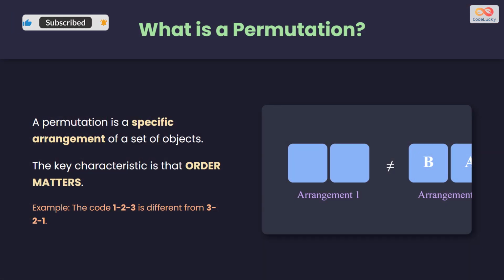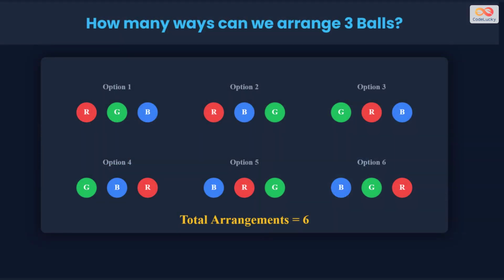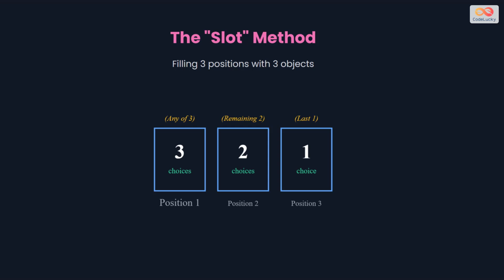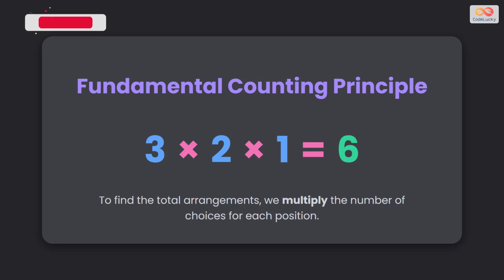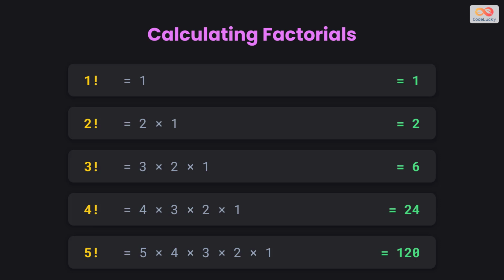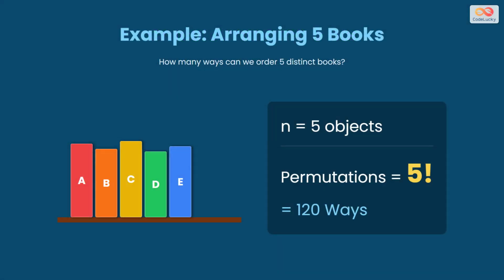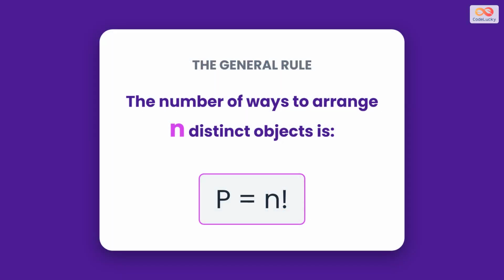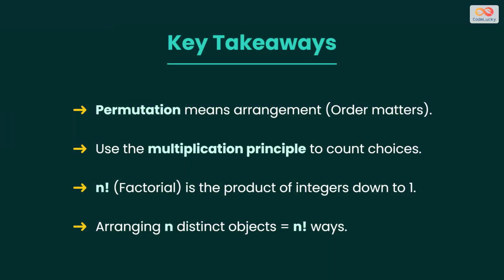Permutations Explained: How to Arrange n Objects (Factorials)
Learn the fundamentals of Permutations and Factorials in this easy-to-follow statistics tutorial! 🎲

We explain how to calculate the number of ways to arrange 'n' distinct objects using the factorial (n!) notation. From arranging colors to books on a shelf, we break down the logic behind the math using simple visualizations.

Whether you are a student learning probability or just curious about math, this video covers:
✅ What is a Permutation?
✅ The Fundamental Counting Principle
✅ Understanding Factorial Notation (n!)
✅ Real-world Examples

Master the basics of counting and arrangements today! 🚀

Chapters:
00:00 - Introduction
00:11 - What is a Permutation?
00:31 - Visual Example
00:48 - The Slot Method
01:08 - Multiplication Principle
01:24 - Introducing Factorial
01:43 - Calculating Factorials
02:02 - Real World Example
02:20 - General Formula
02:36 - Summary
02:57 - Outro